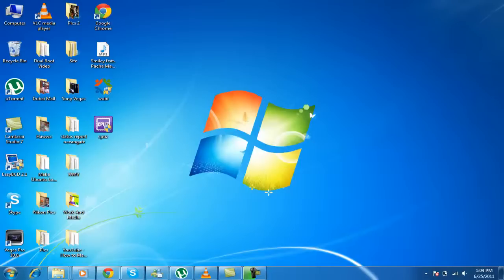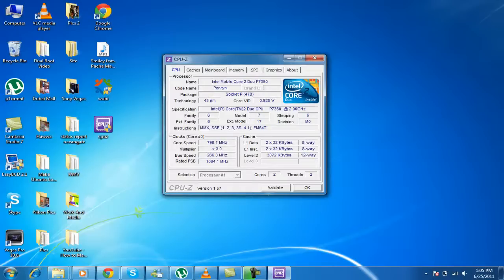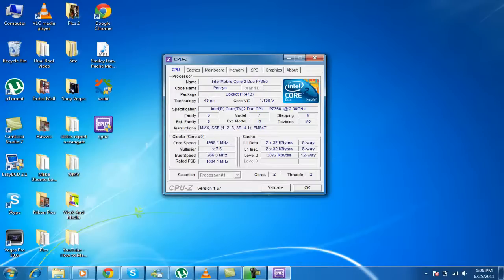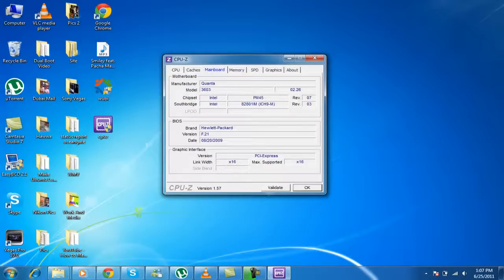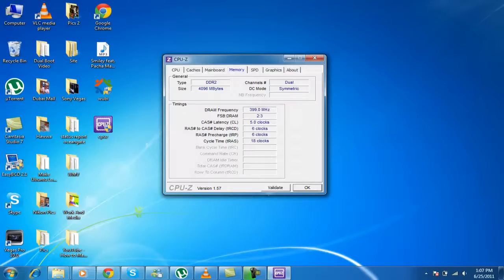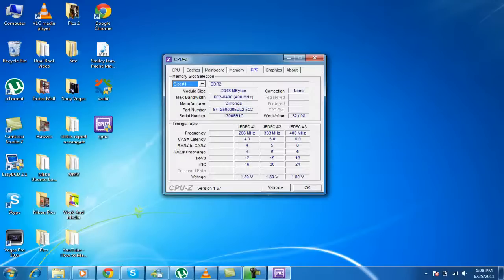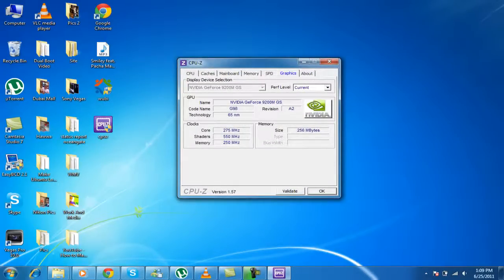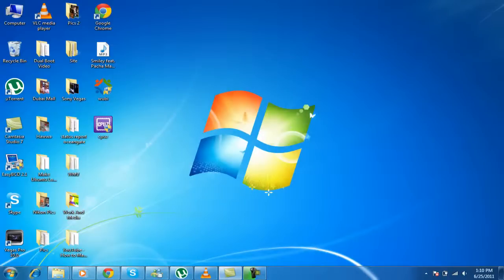CPU-Z - Review + My Laptop's Information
This Tutorial will show you your information about your computer and also my laptops specifications.